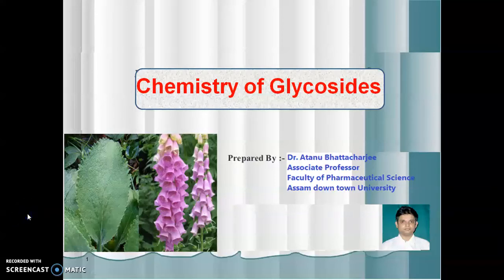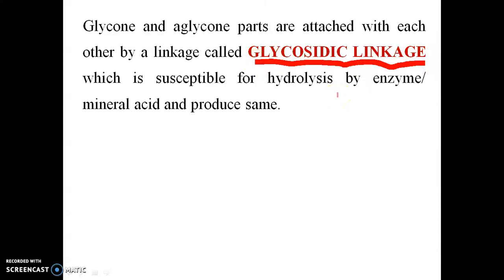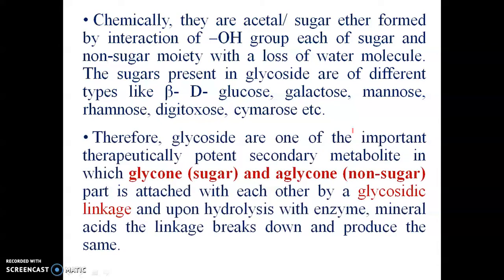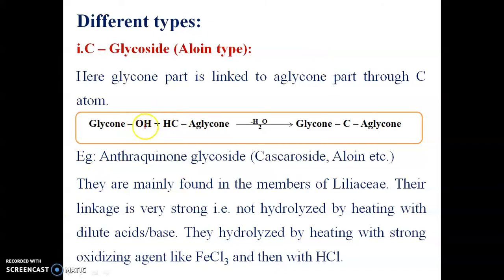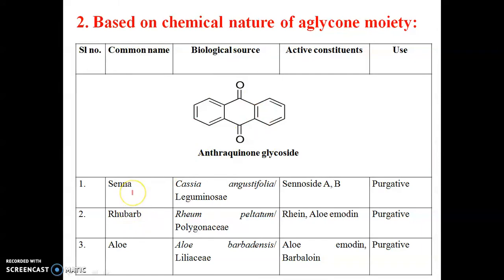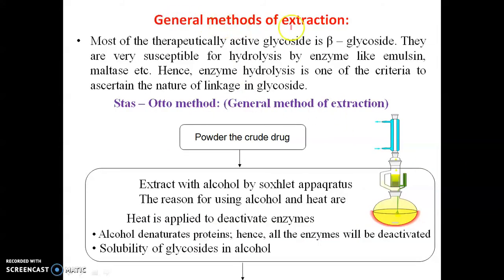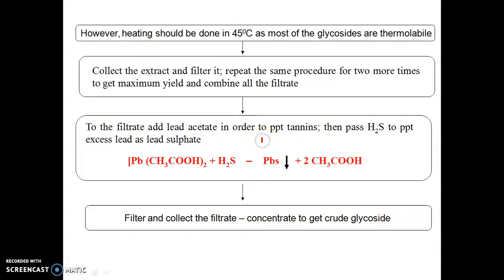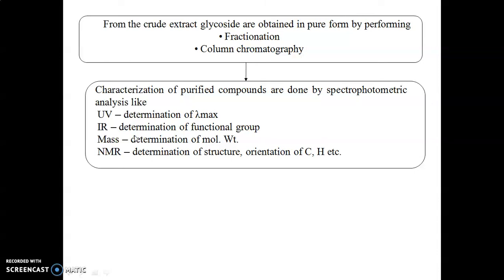Glycosides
Introduction, classification and method of extraction have been explained in brief.